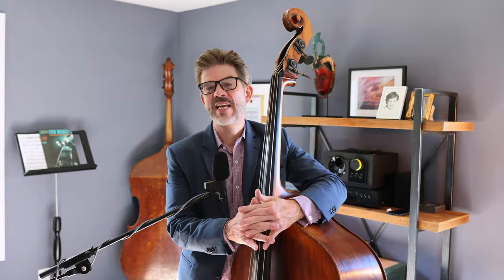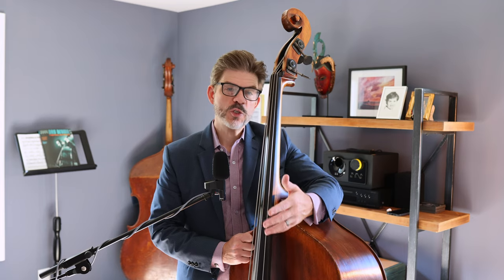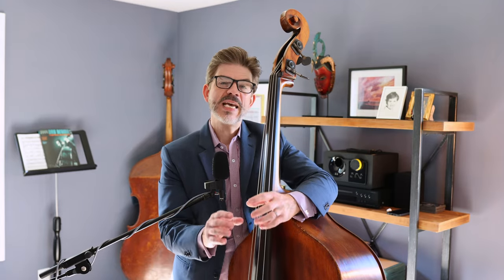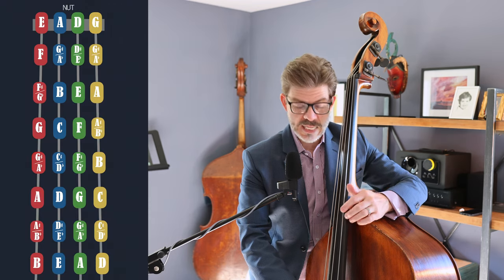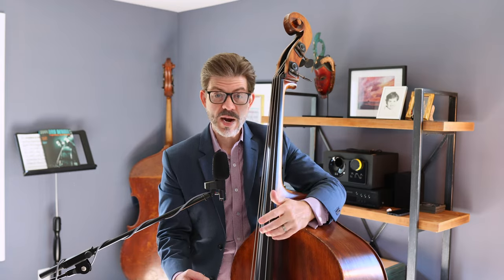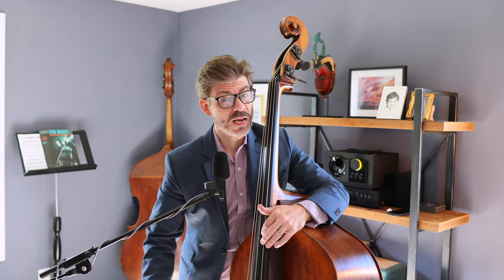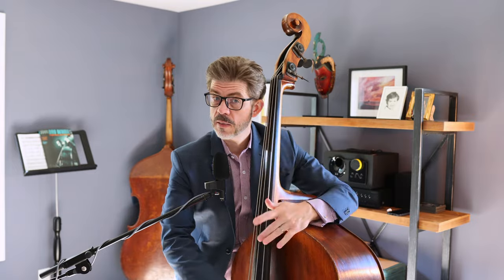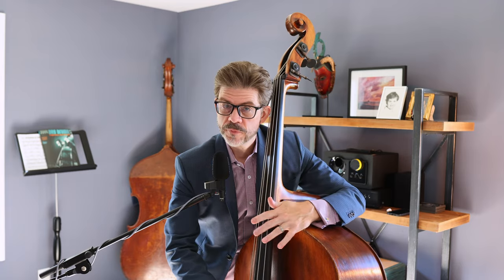How to Play Harmonics and the "Blue Bossa" Intro on Upright Bass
The "Essential Bass Lines" series is a collection of videos discussing iconic bass parts in the jazz repertoire that we all should know!

Matt discusses the intro to the iconic "Blue Bossa" and playing harmonics.

00:00 Intro
01:09 Overview
02:11 Beginning the line
03:25 Discussing harmonics
03:54 Playing harmonics
07:06 Continuing the line
09:28 Closing thoughts